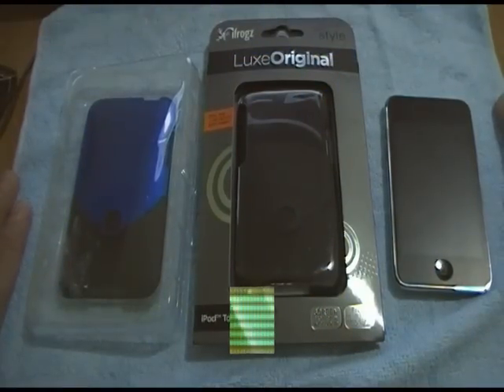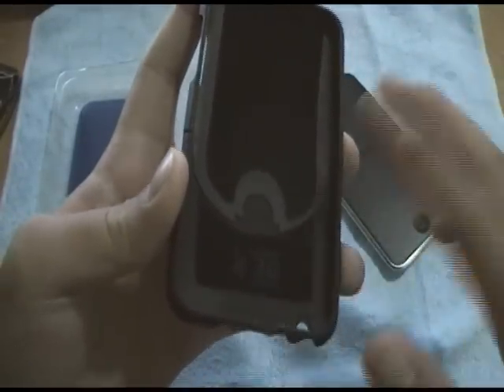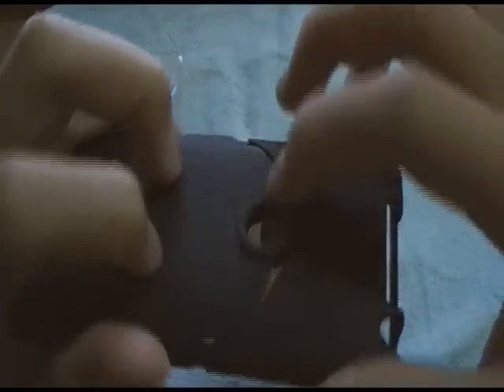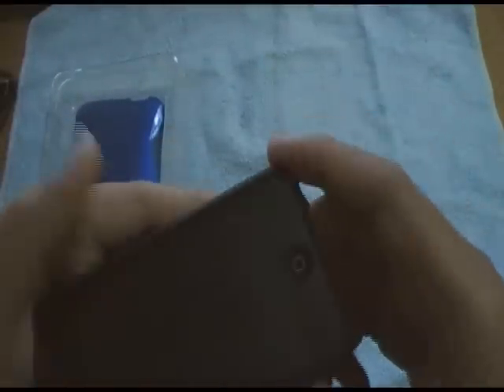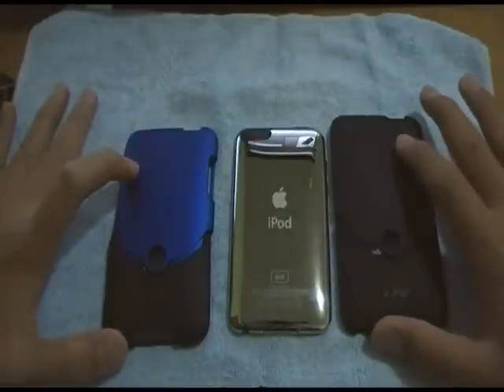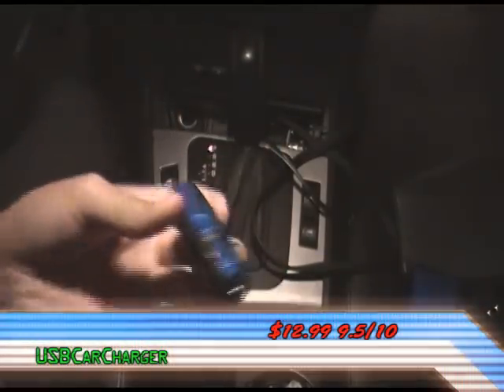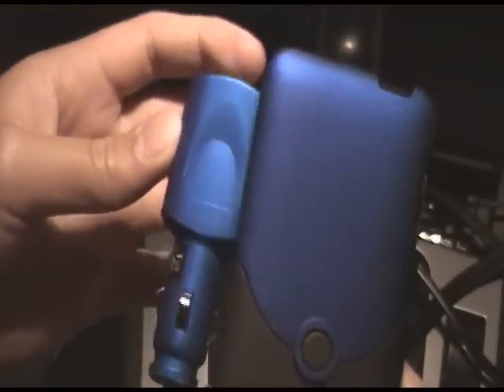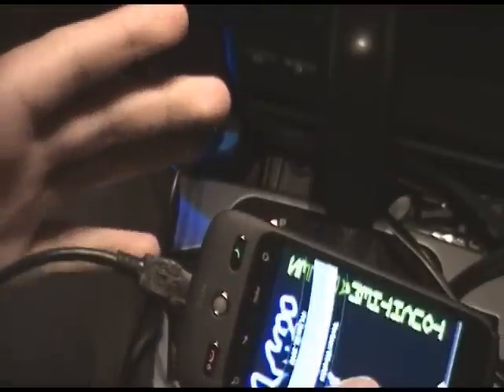iFrogz Luxe Original and iFrogz USB Car Charger Review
iFrogz Luxe
$29.99
9.5/10
iFrogz USB Car Charger
$12.99
9.5/10
-Awesome USB charger thats compatible with all USB devices.

Hope you enjoyed the Review